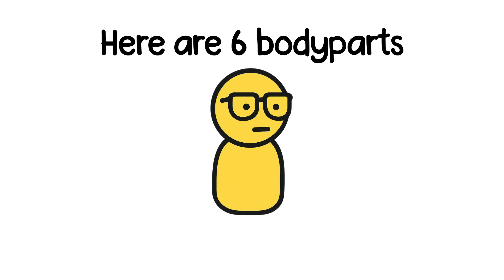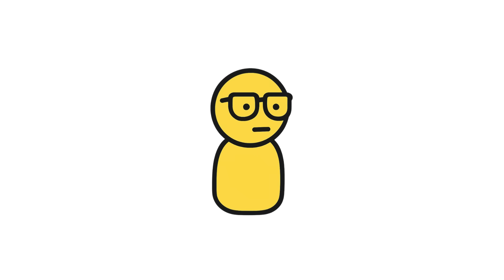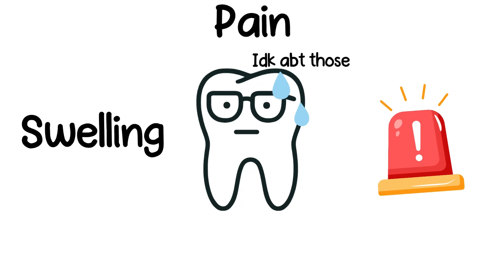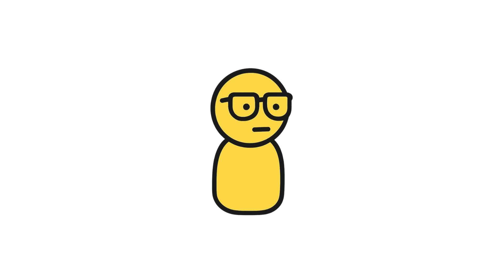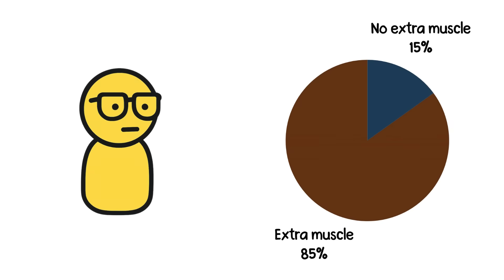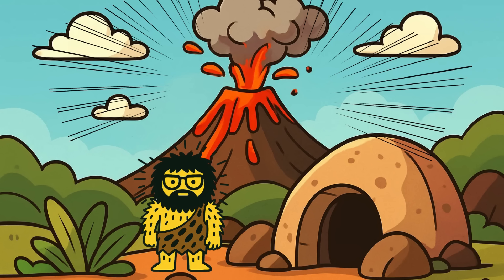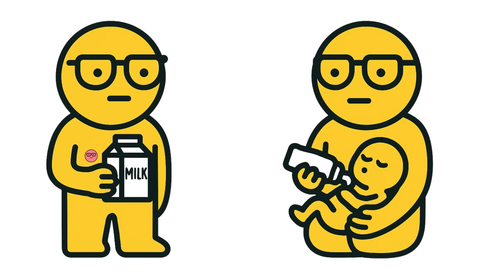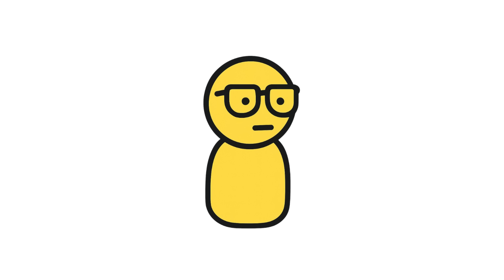Body Parts You Still Have For No Reason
Do You Still Have These Useless Body Parts?
This video explores 6 weird body parts you probably still have.

📖 Chapters
0:04 – Your Tiny Tailbone (Coccyx)
0:59 – Wisdom Teeth
1:56 – Body Hair
2:51 – The Palmaris Longus Muscle
3:55 – Goosebumps
4:45 – Male Nipples